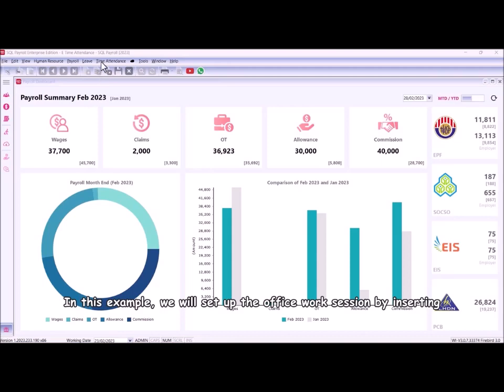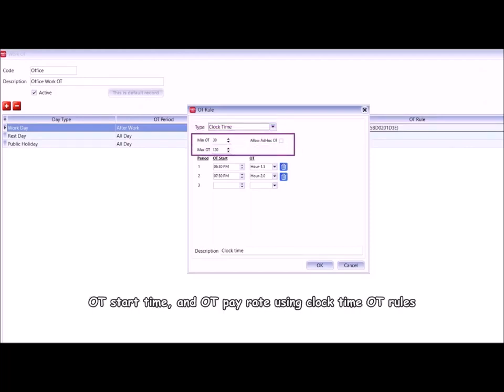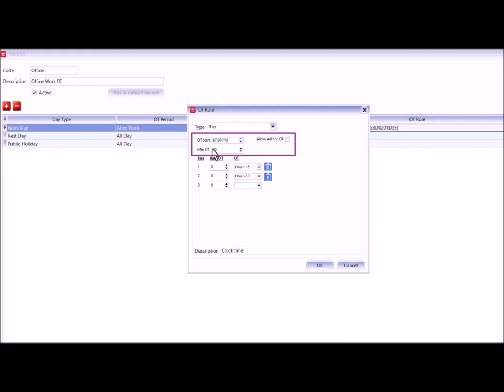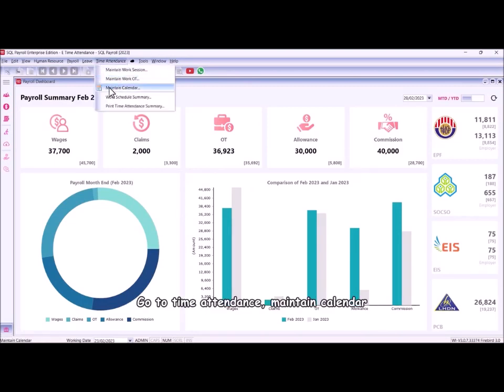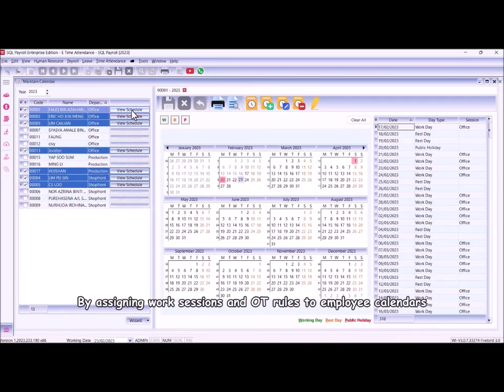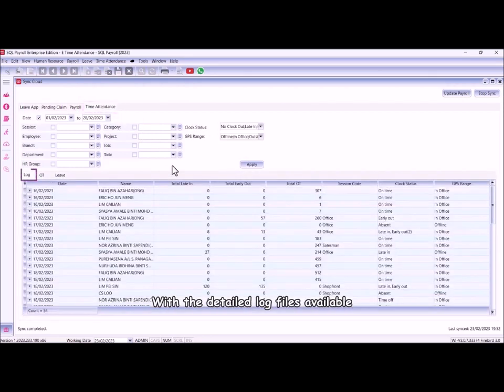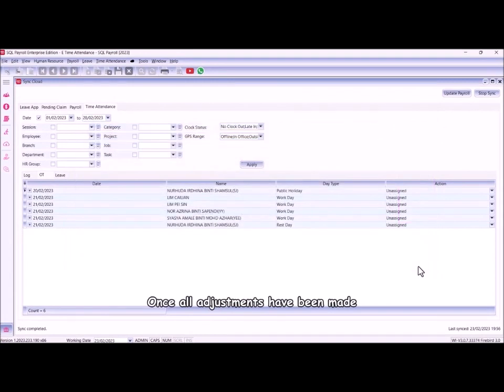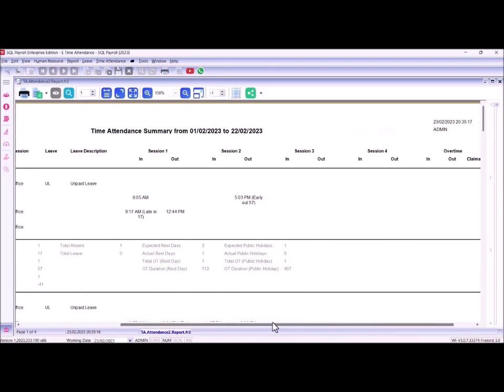SQL E-TMS (Time Management System) / SQL Payroll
Latest function to further enhance productivity and efficiency in your work!
• Multiple clock-in GPS locations / branches
• Automatic OT rules / calc
• Multiple work shifts